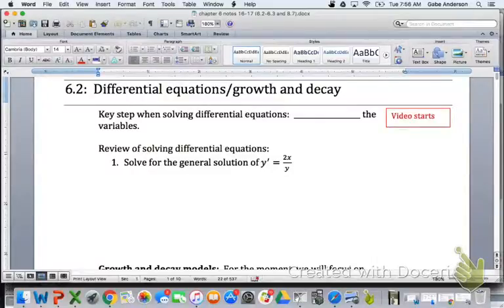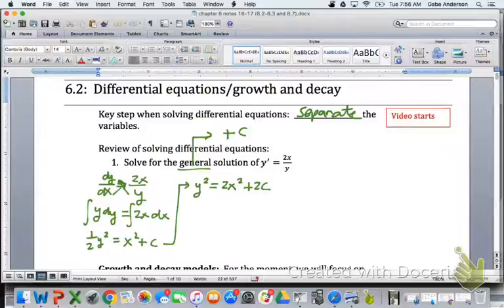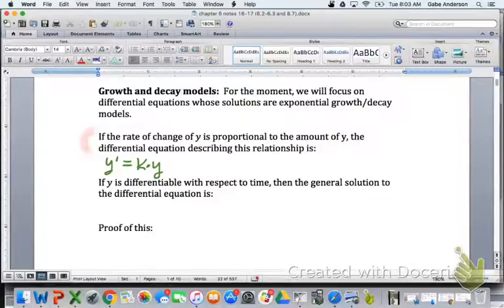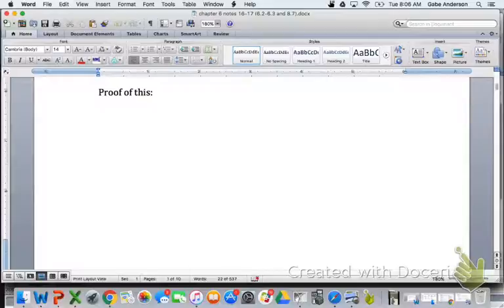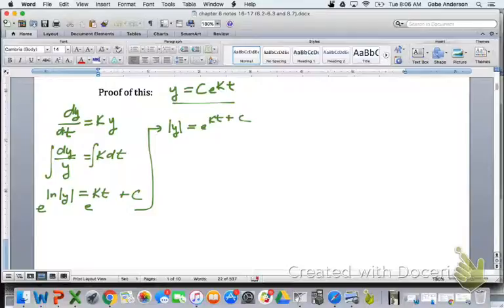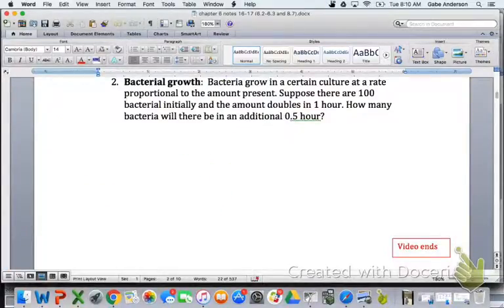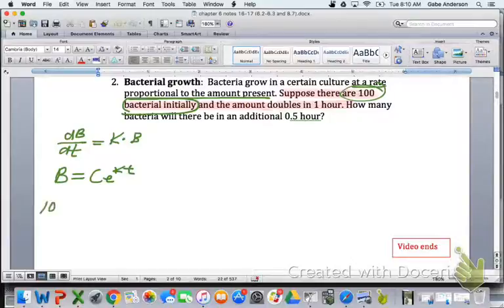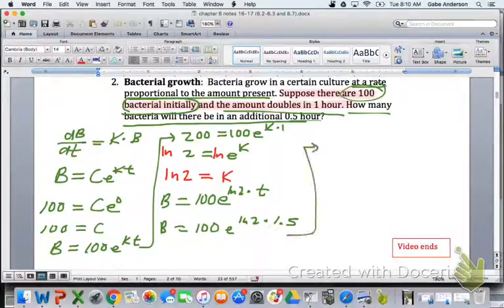ab 6.2 intro